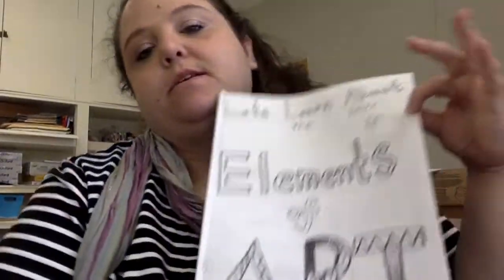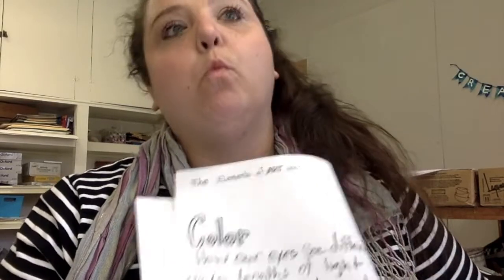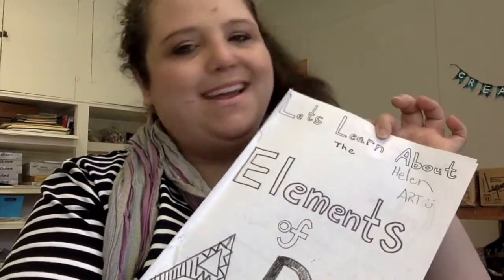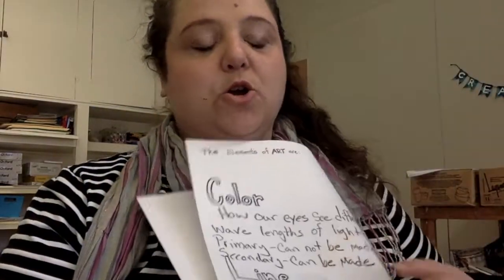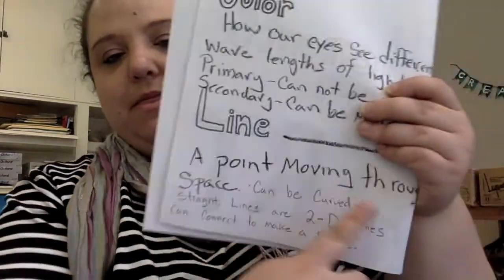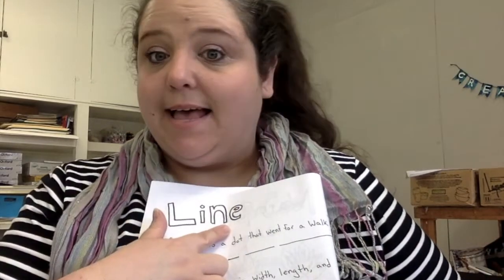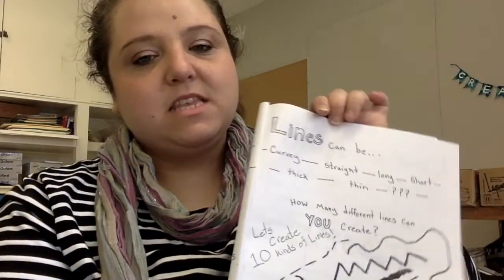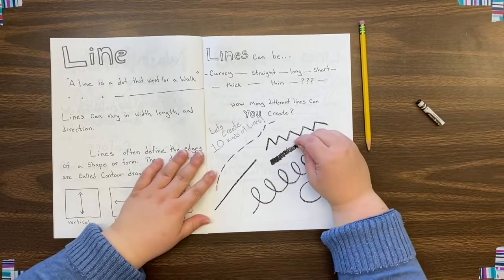Elements of Art LIne